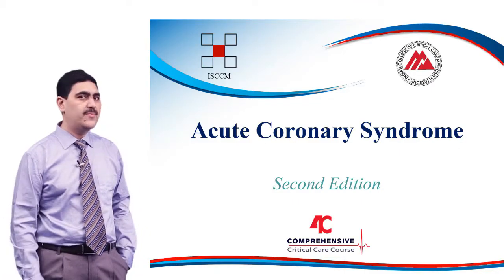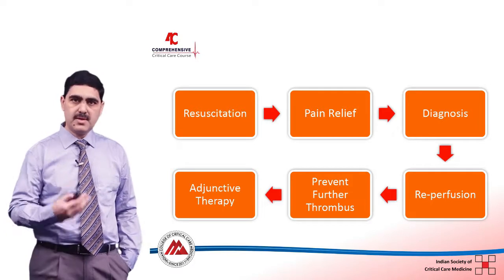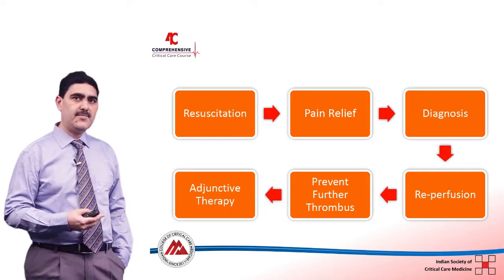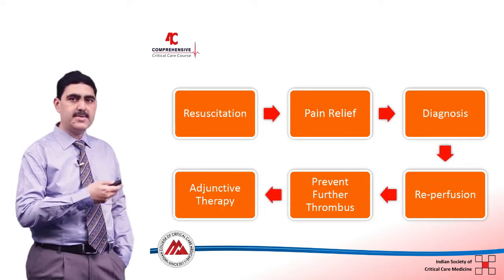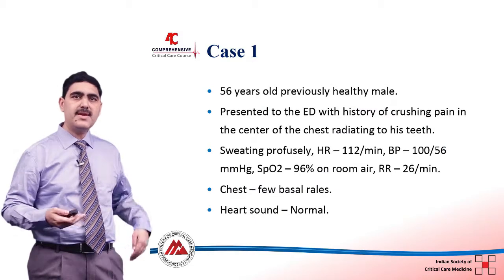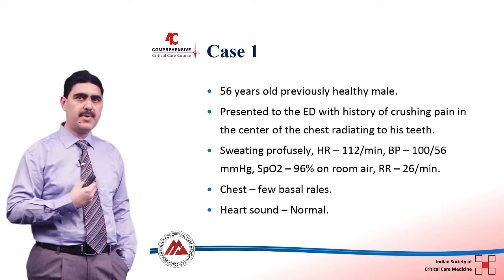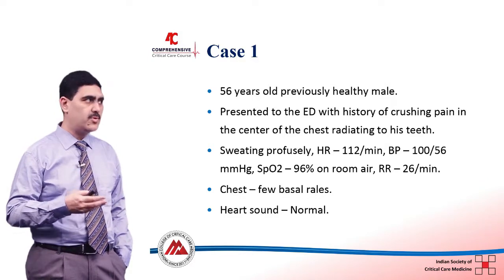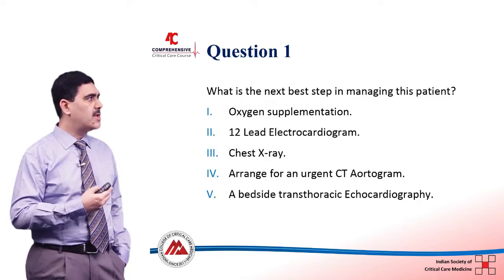Acute Coronary Syndrome - Dr N Ramakrishnan - 4C (Comprehensive Critical Care eCourse)